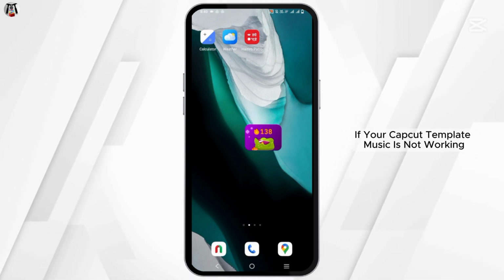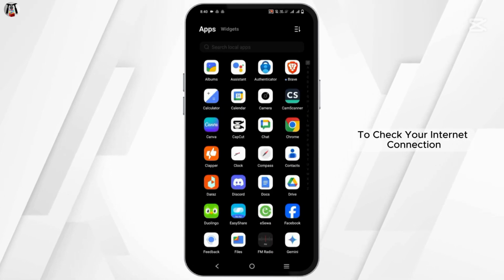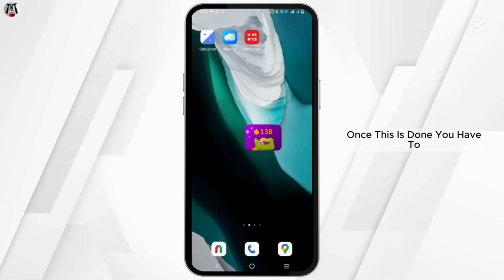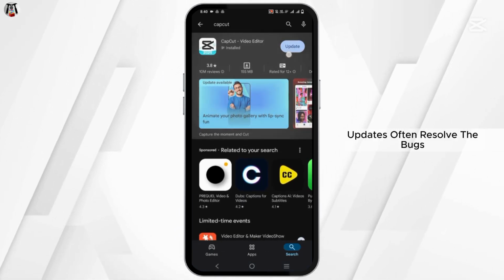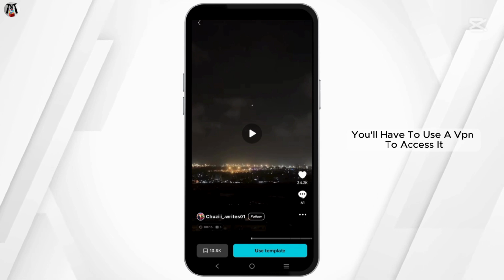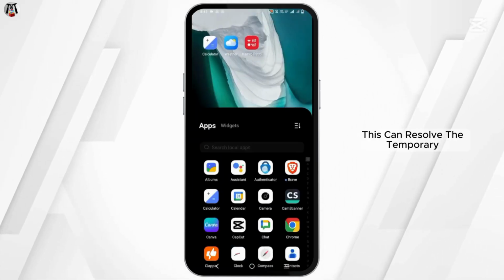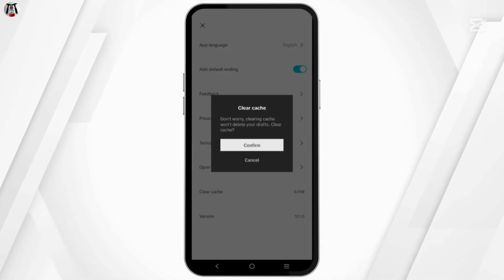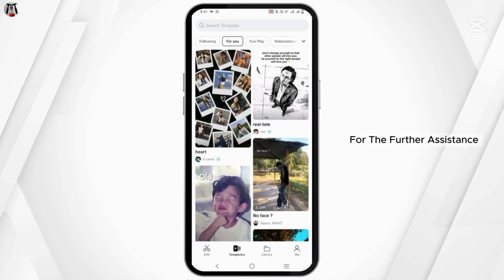How to Fix CapCut Template Music Not Working (Solved)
How to Fix CapCut Template Music Not Working

Having trouble with music not working on CapCut templates? Don’t worry! This guide will show you how to resolve the issue in no time.

0:05 – How to Check and Update App Settings
0:10 – How to Fix Compatibility and Download Issues

Follow these steps to restore your template music and keep creating amazing videos without interruptions!